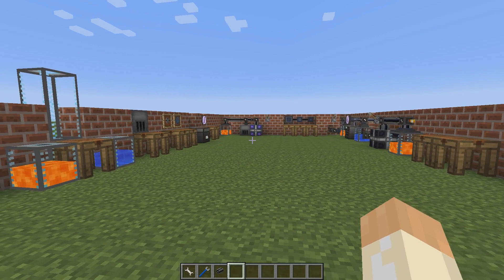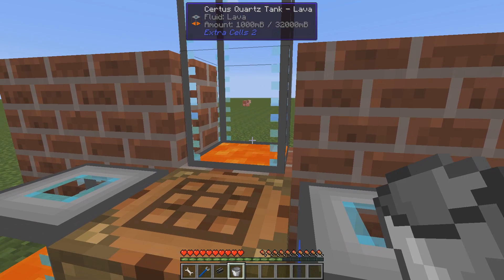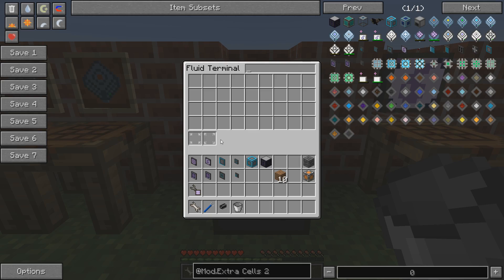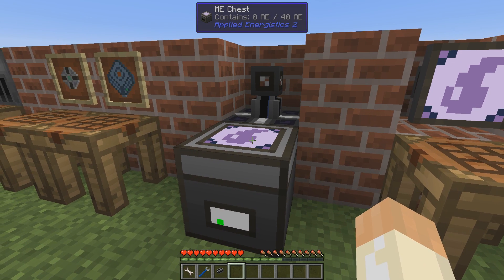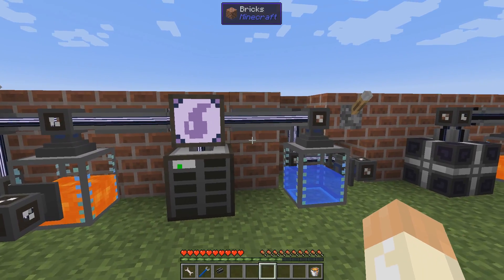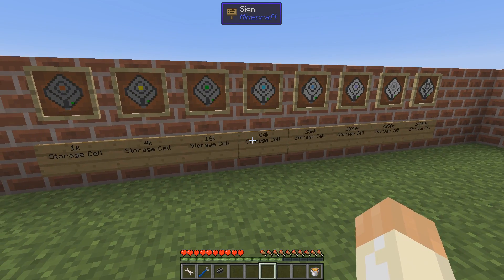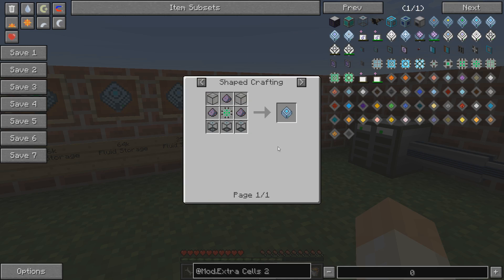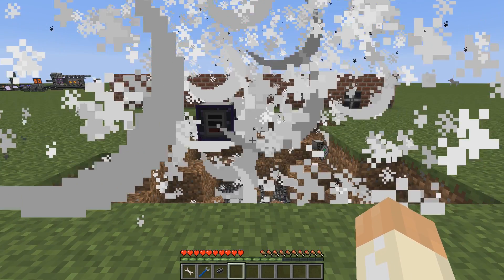ExtraCells 2 Mod Spotlight 1/2 - Getting Started - Basic functionality (MC 1.7.10)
ExtraCells is an addon to Applied Energistics, and nowadays it's mostly about fluid storage in your ME networks. If you know how to use AE2, this should hopefully be easy to follow and understand.

I wanted to make this spotlight in at least two parts - first the basics to get everyone started, and then all the other useful items in the second. There will probably be more videos as well, with various builds and smart solutions.

Key items and blocks covered in this video:
- Certus Quartz Tank
- Fluid Vibration Chamber
- ME Storage Cell (larger sizes)
- ME Fluid Storage Component
- ME Fluid Storage Cell
- ME Fluid Terminal
- ME Fluid Storage Bus
- ME Fluid Import Bus
- ME Fluid Export Bus
- ME Fluid Level Emitter
- ME Fluid Interface
- Blast resistant ME Drive (WIP in this video)

Game details:
Curse Voice Loader
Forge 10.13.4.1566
Applied Energistics 2 [rv3_beta-5]
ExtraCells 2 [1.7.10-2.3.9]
Immersive Engineering [0.7.4]
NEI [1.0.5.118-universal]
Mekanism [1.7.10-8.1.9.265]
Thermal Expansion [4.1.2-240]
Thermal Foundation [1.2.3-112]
Waila [1.5.10]